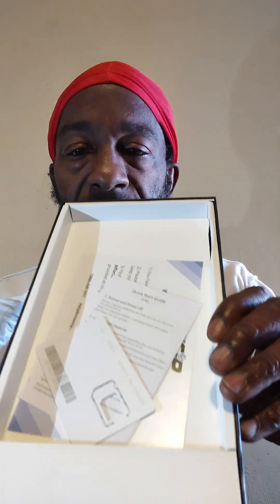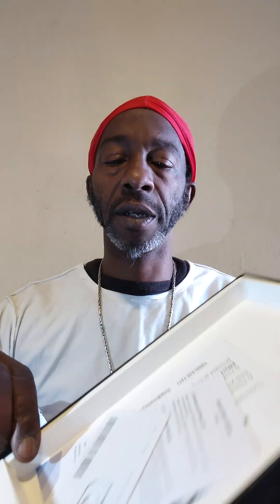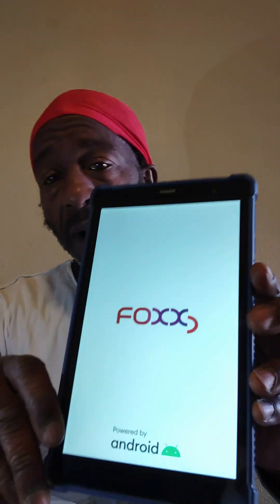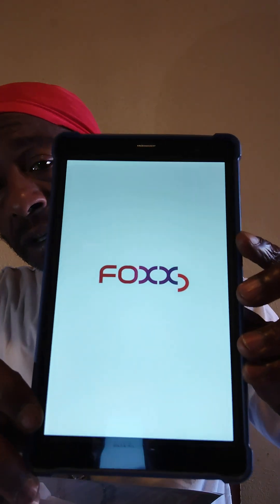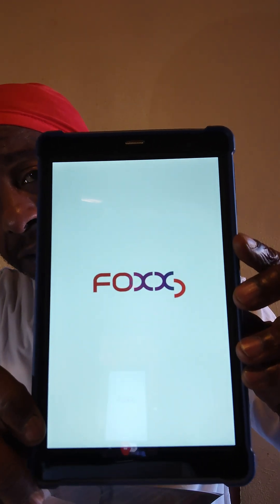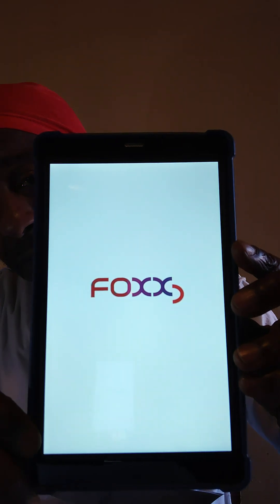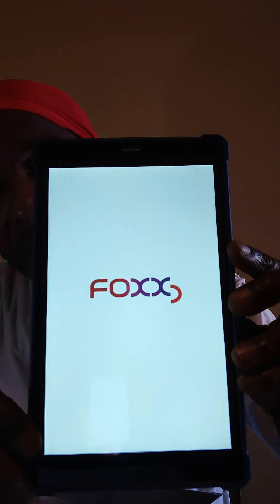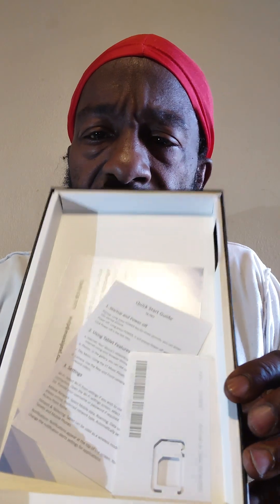Elite T8 Free Government Tablet. Take anywhere with free Internet for 2 years! Call(202)221-0143Will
Elite T8 Free Government Tablet. Take anywhere with free Internet for 2 years!!!
Another Happy Customer.

Ask About Our Job Opportunities!!!
Fill out simple questionair.
Arrange Pick up & Pay $20 Activation Charge.

Also support our Journey By Opening a stock Savings Account!!!

INSPIRED BY:Mom. B-More. Better Life!

RIP: James/Chop/Goo/Precious/Seph/Grandpa/GrandMa/Pepsi/Artez/Rina/Iris/2Short/Anne & Mom! RIP.

Follow: Partner Links to better you.

Videos Shorts are used as examples of Real Life. 🎢 Comment!

A community 🏘 of liked minded with an endeavor to better & leave network of generational Self 🌏 Wealth 🏦 Health 🏥 & Truth ⏰